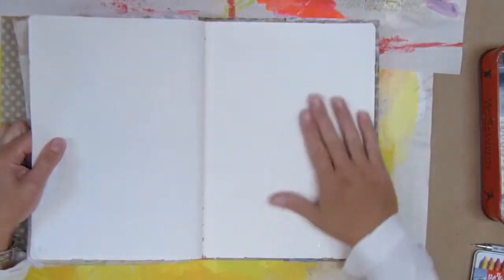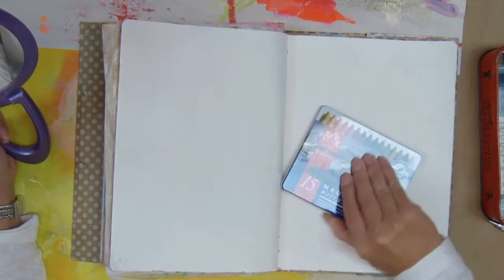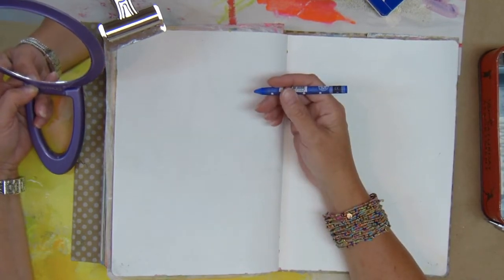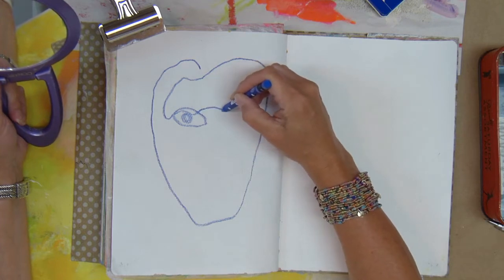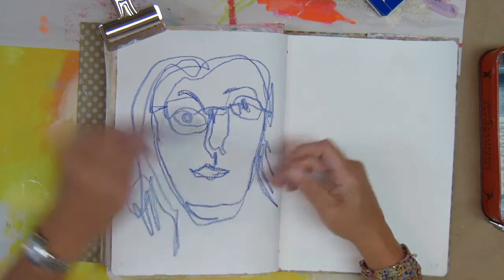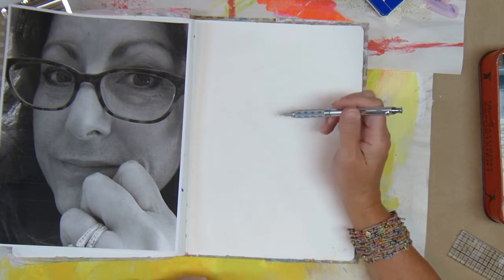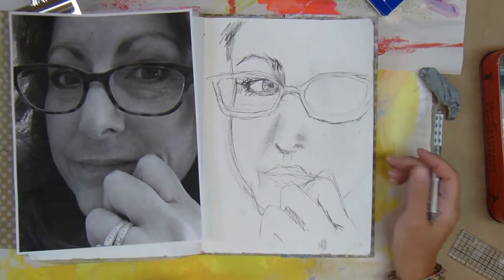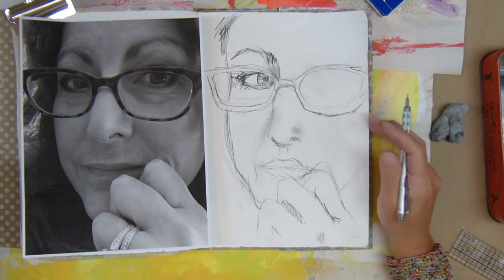The Self Portrait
Don't be intimidated by sketching your self-portrait.  In this video I break it down for you and show you an easy way to create your likeness. Not only is it fun, you will be amazed at how simple it is!